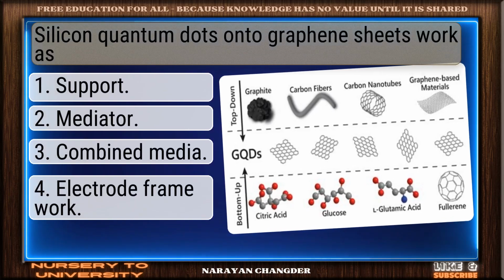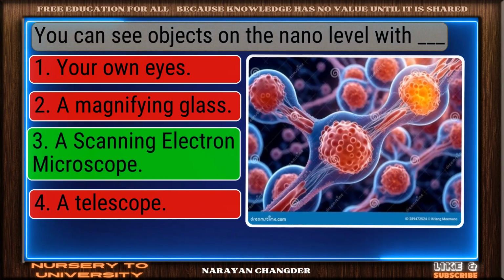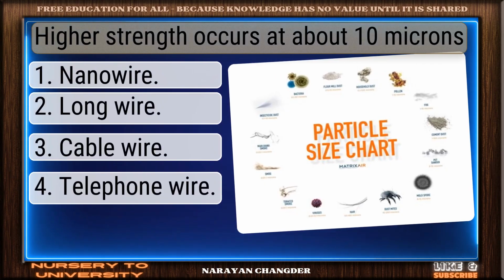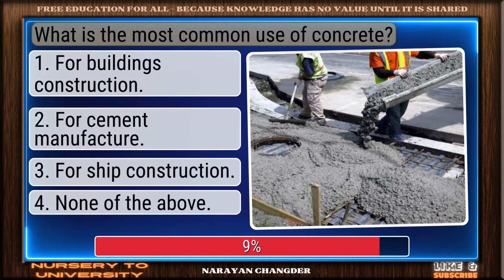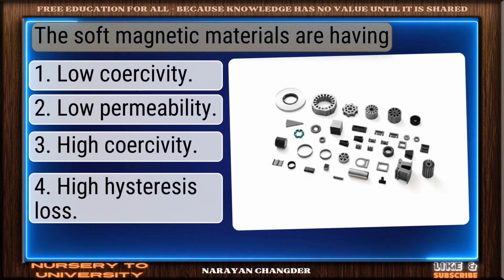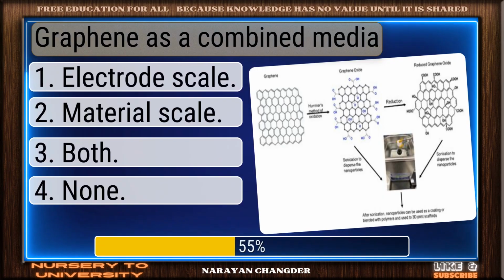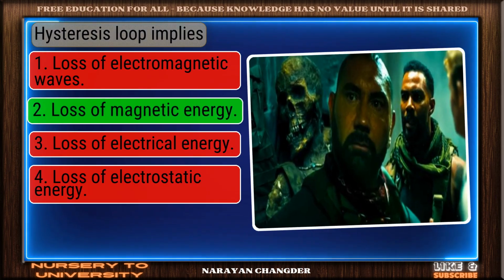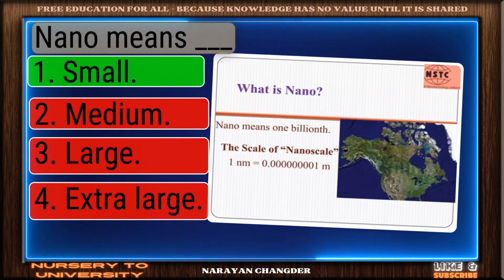NANOMATERIALS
Test your knowledge with this exciting multiple choice quiz on Nanomaterials.